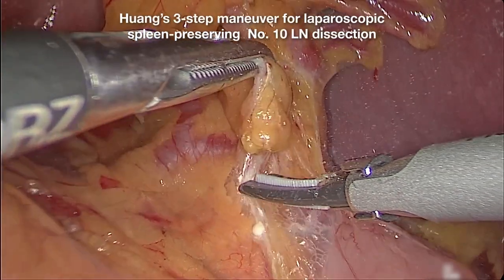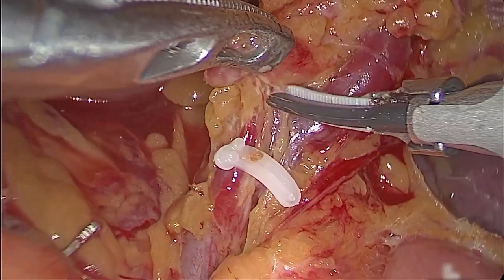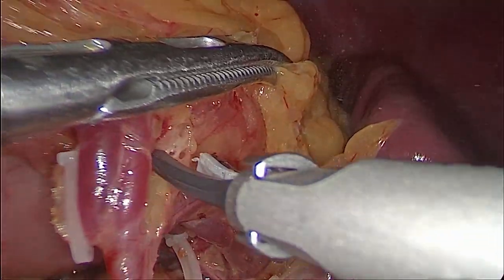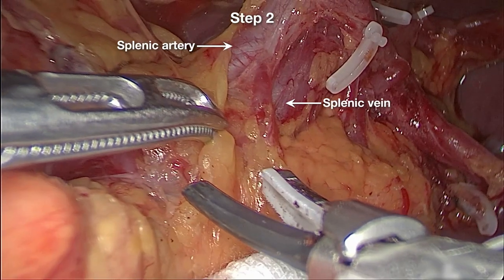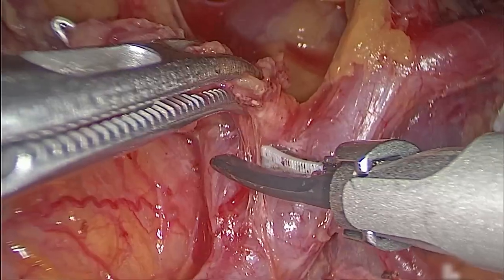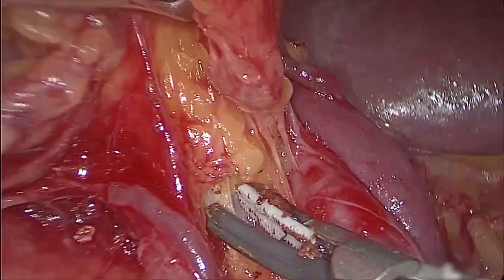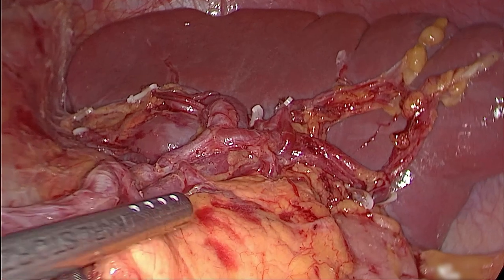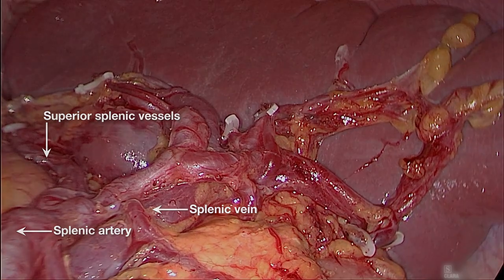Laparoscopic Spleen-Preserving No. 10 Lymph Node (LN) Dissection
Because No. 10 LN dissection with splenectomy would increase operative morbidity and mortality rather than improving prognosis, laparoscopic spleen-preserving No. 10 LN dissection is safe and feasible for patients with advanced proximal gastric cancer. Based on our experiences, we gradually explored a set of procedural operation steps called Huang’s 3-step maneuver. The first step is dissection of LNs in the inferior pole region of the spleen; second, the LNs in the region of the splenic artery trunk were cleaned; third, LNs in the superior pole region of the spleen were cleaned. After that, the laparoscopic spleen-preserving splenic hilar lymphadenectomy was completed. for full case details.